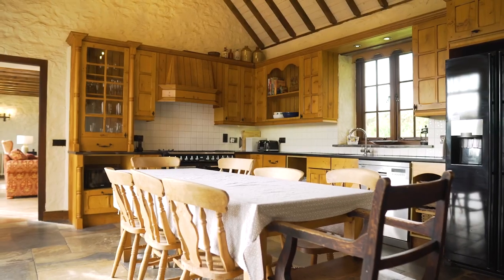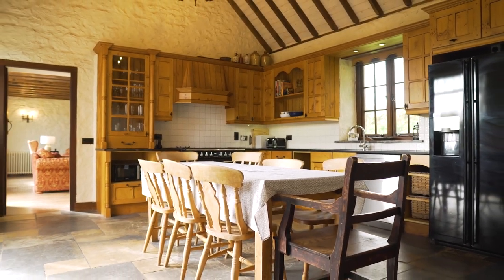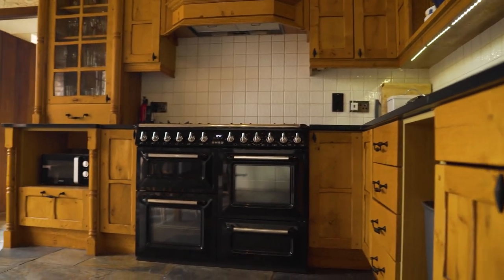18th Century Converted Coach House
This 18th Century converted Coach House is an enchanting, home located within easy walking distance of the pretty little village of Stackpole, not too far from Freshwater East, Bosherton, Stackpole Quay, the Stackpole Estate and Barafundle Beach, all within easy reach, making this an ideal holiday home or holiday letting.